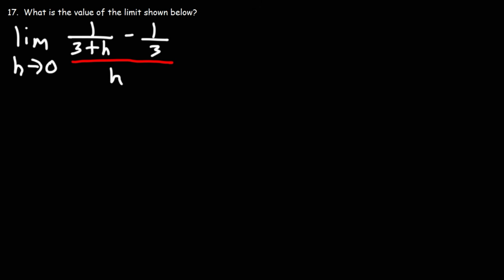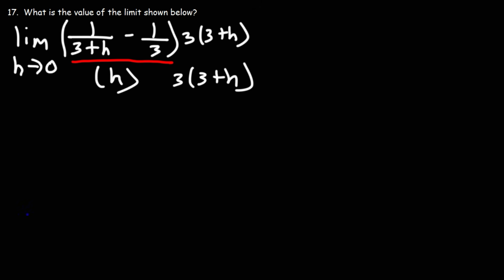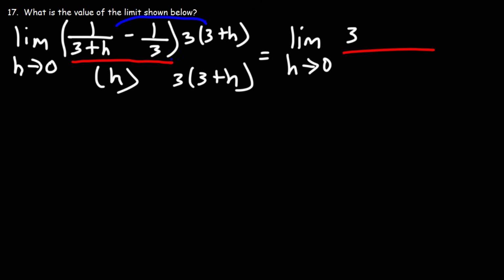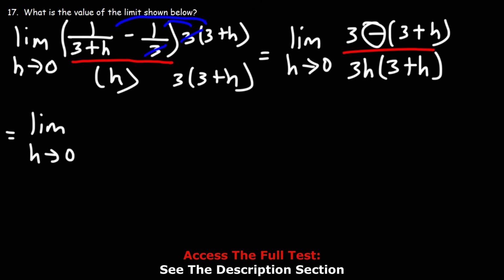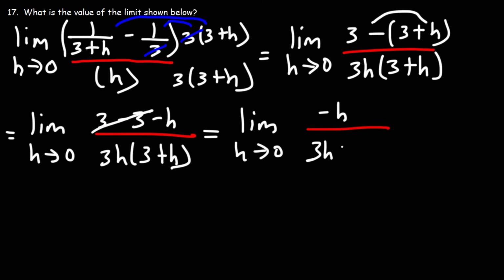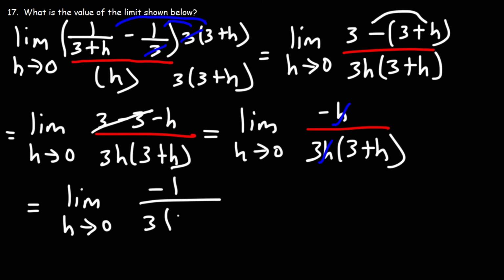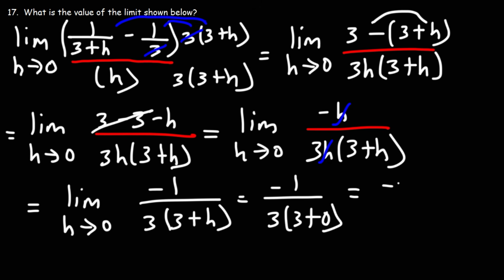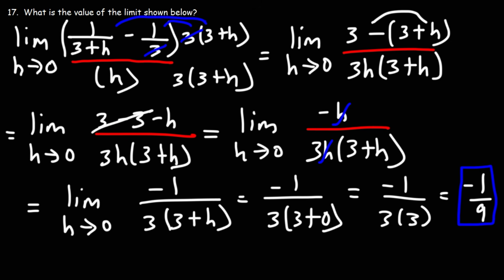Evaluating Limits of Complex Fractions with the Variable h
This calculus video tutorial explains how to evaluate limits of complex fractions with the variable h.